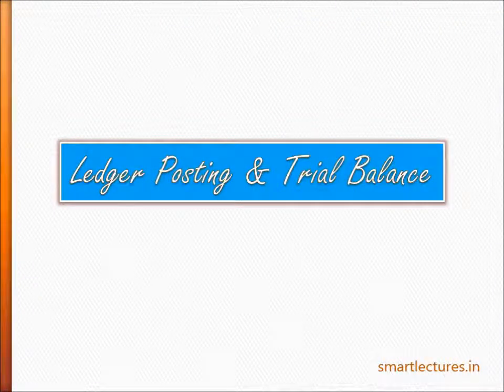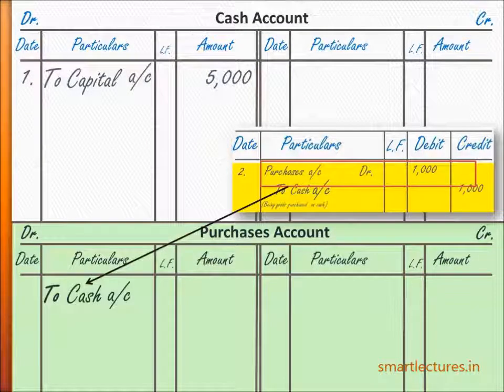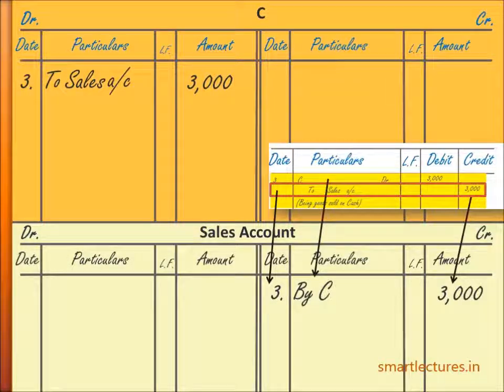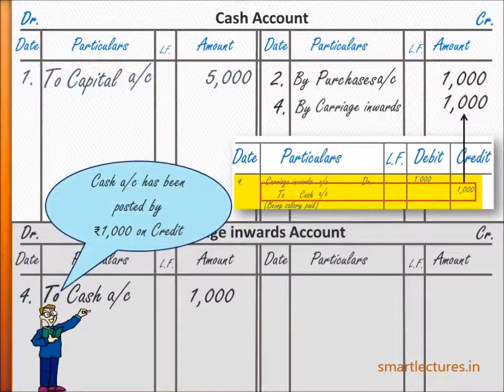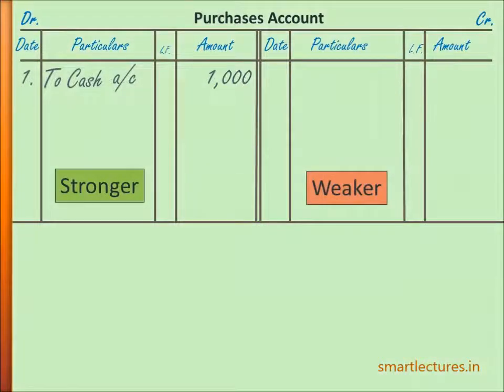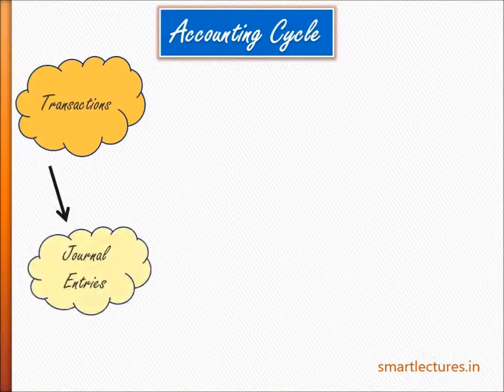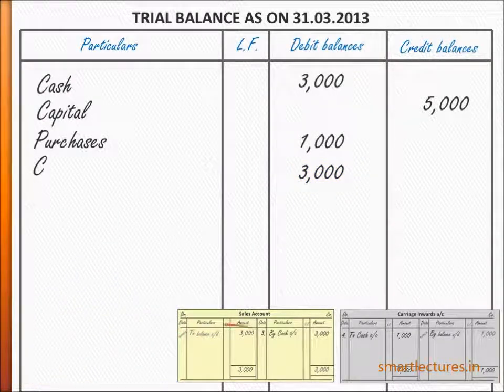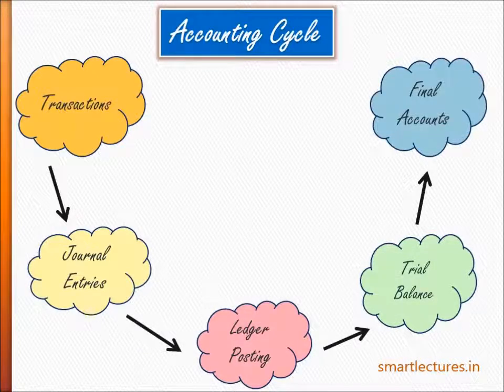Ledger Posting and Trial Balance: Episode - 7